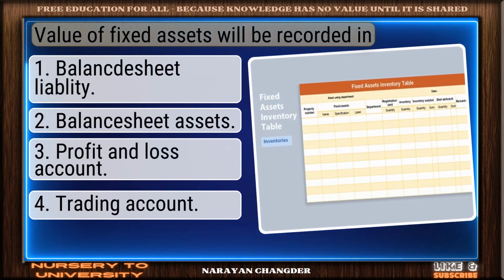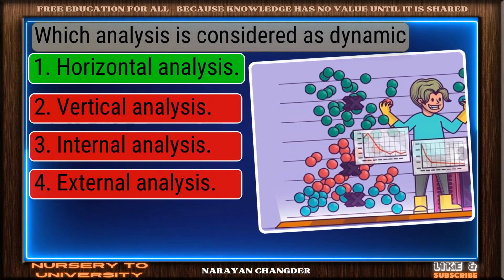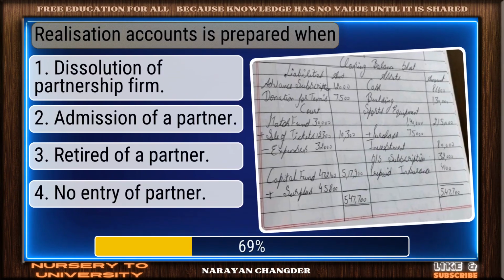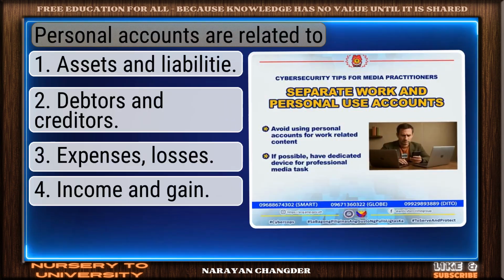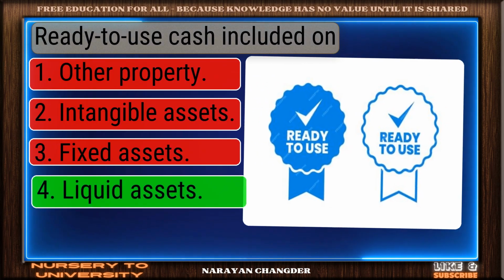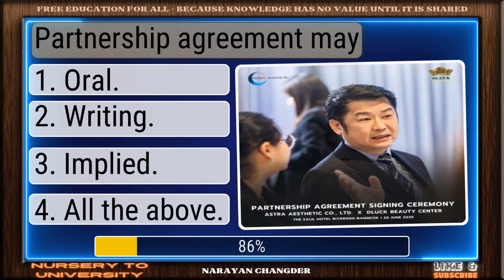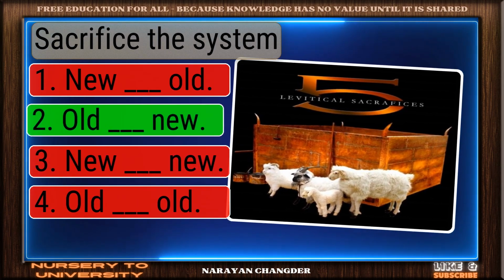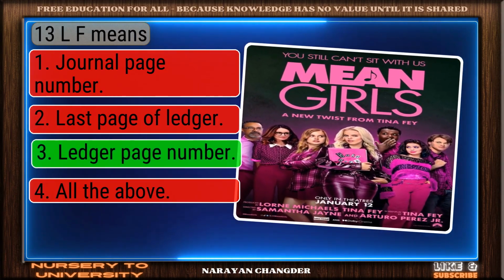ACCOUNTANCY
Test your knowledge with this exciting multiple choice quiz on Accountancy.